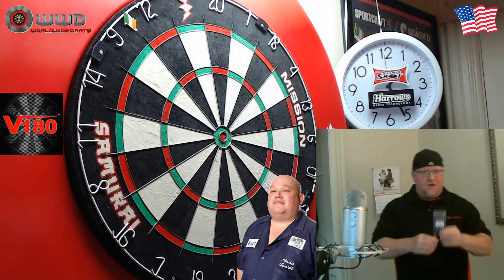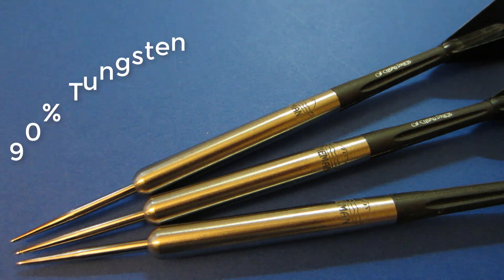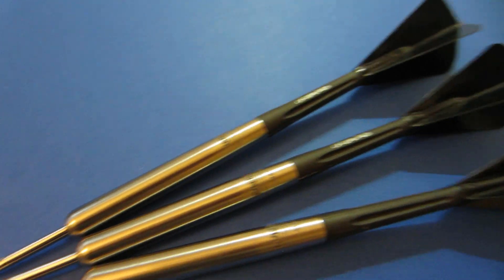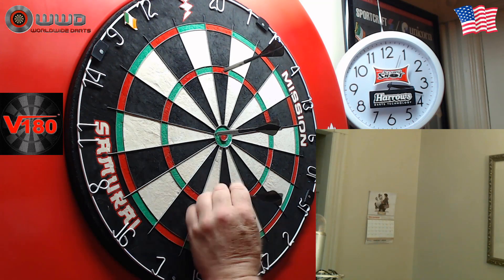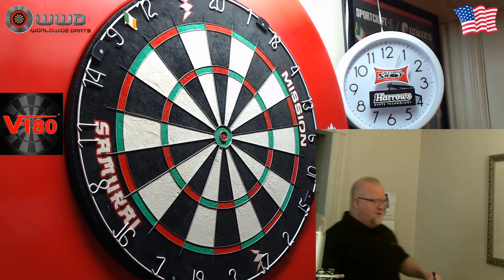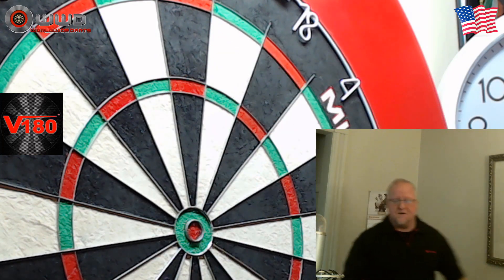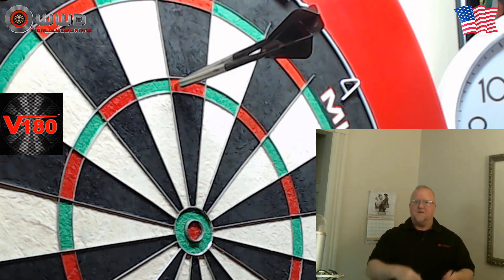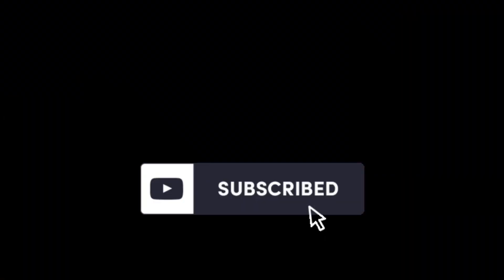V180 Andy 'Pieman' Smith Darts Review - 20.5 Grams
In this video I take a close up look at the V180 Andy Smith darts. These are an extremely affordable professional player dart. If you've ever wanted to try out a smooth barrel dart then these are certainly worth a go. I absolutely LOVE them!